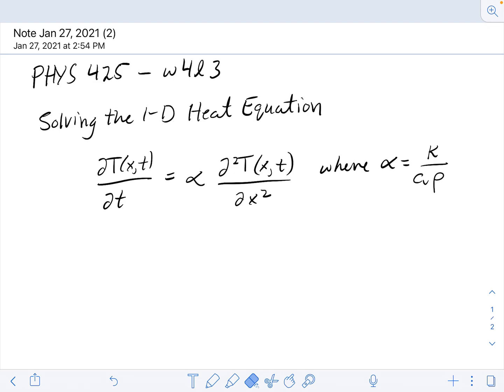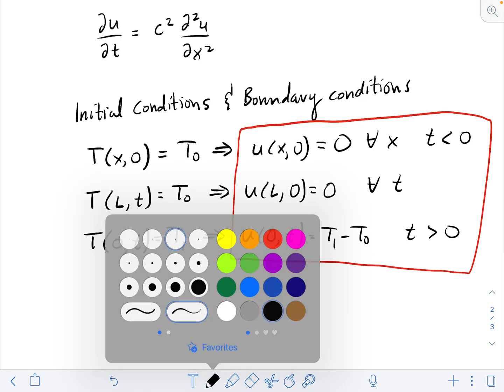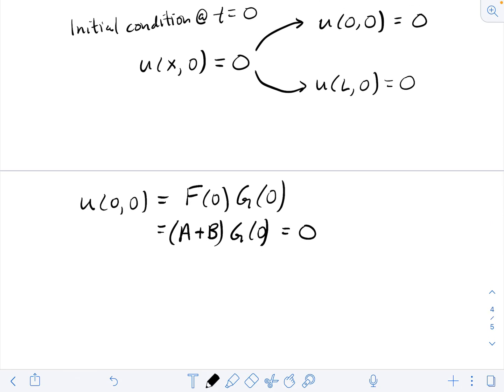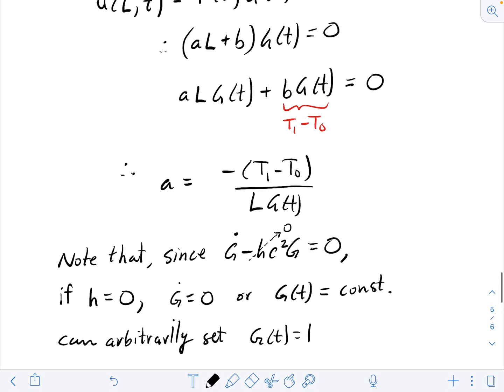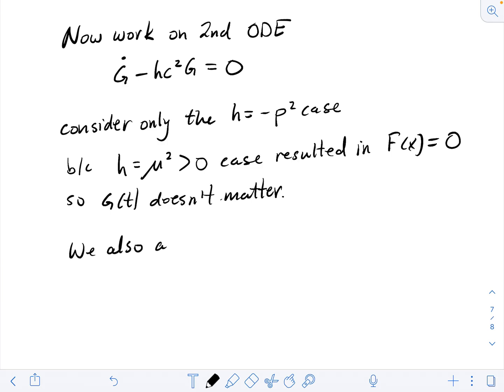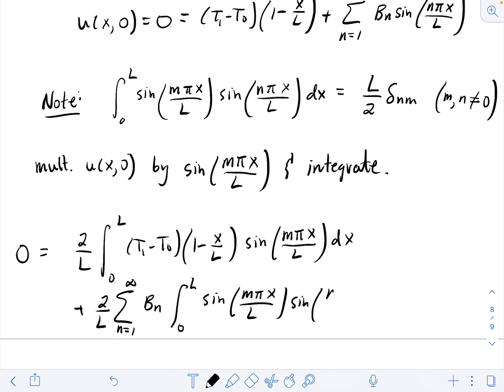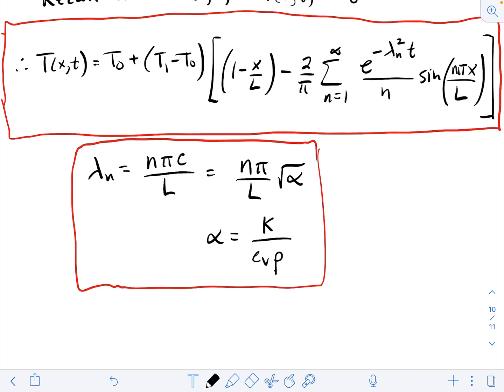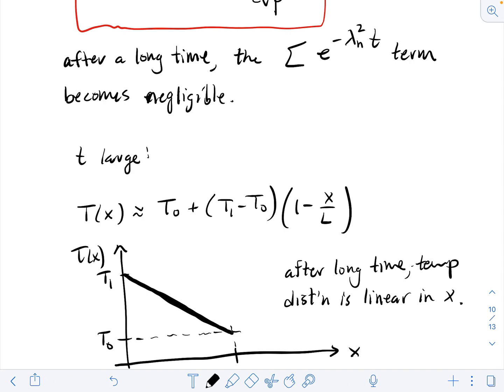PHYS 425 - Jake Bobowski - w4l3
Solving the 1-D heat equation for a temperature step.